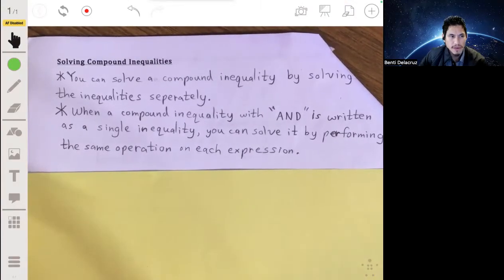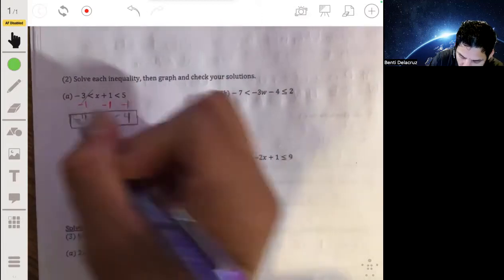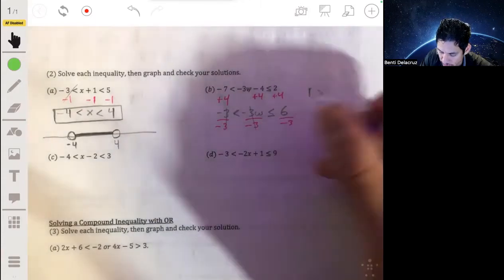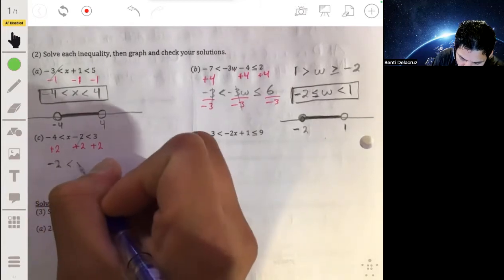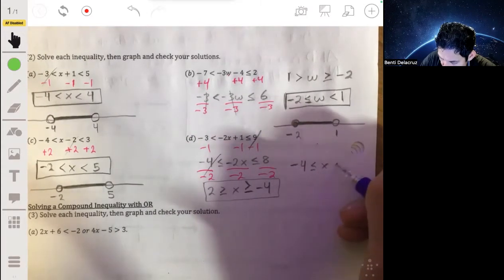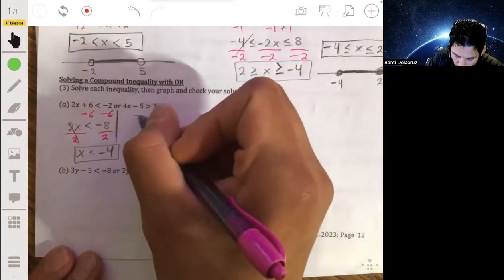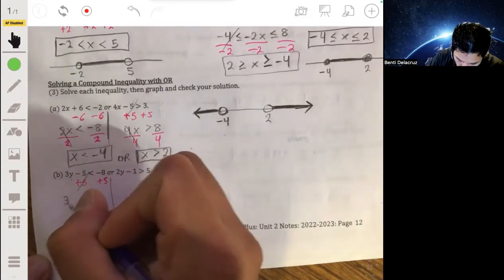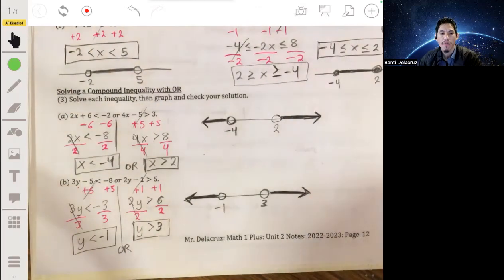Solving and Graphing Compound Inequalities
In this video I go over several Example Problems that involve how to Solve and Graph Compound Inequalities involving the word AND or the word OR